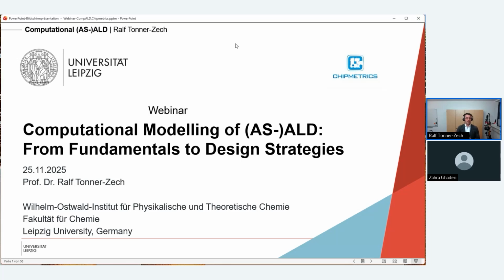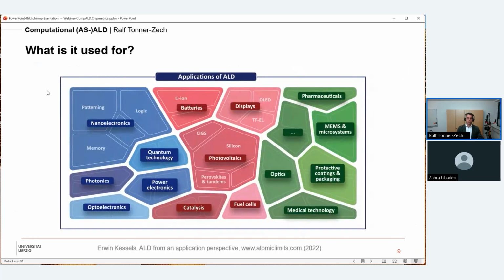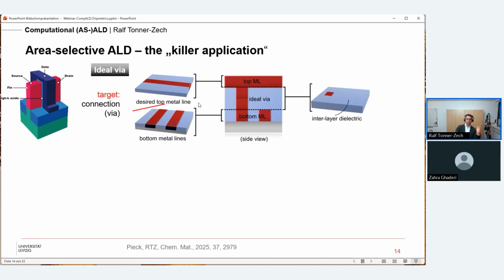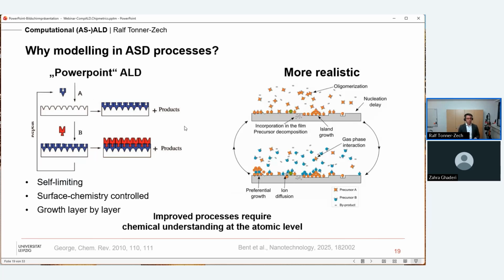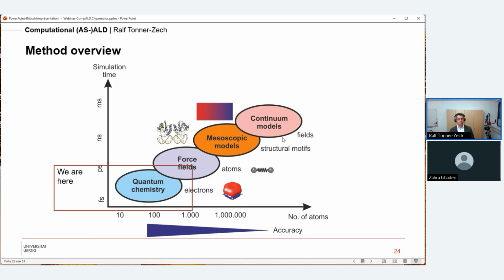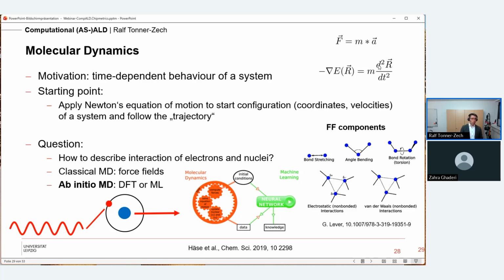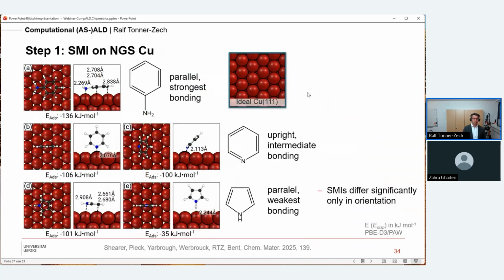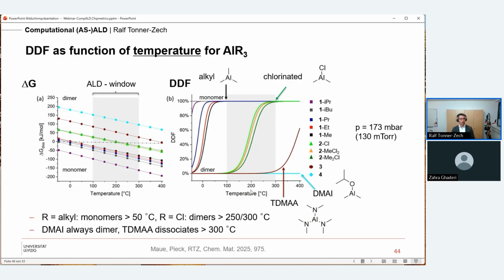Chipmetrics Webinar - Computational modeling of AS ALD From Fundamentals to design strategies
In this webinar, Prof. Dr. Ralf Tonner-Zech from Leipzig University provides a deep dive into computational modelling approaches for Atomic Layer Deposition (ALD) and Area-Selective ALD. This session covers fundamental principles, real-life process challenges, modelling methods, and strategies for chemical design and process optimization at the atomic scale.